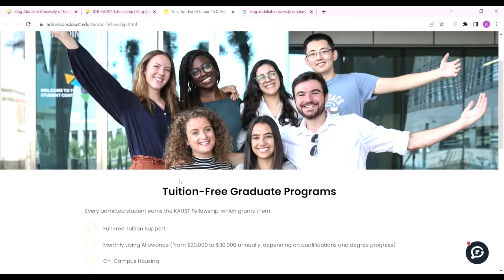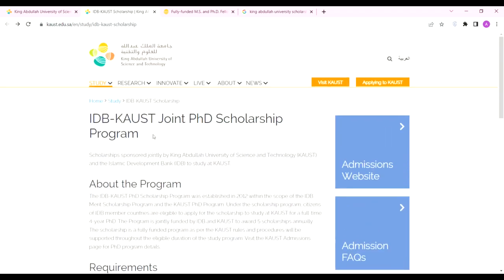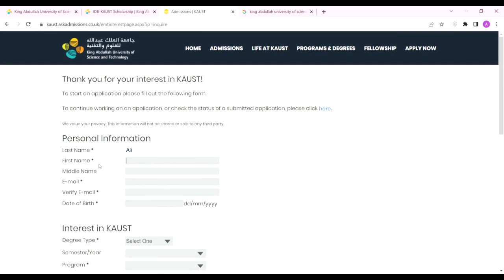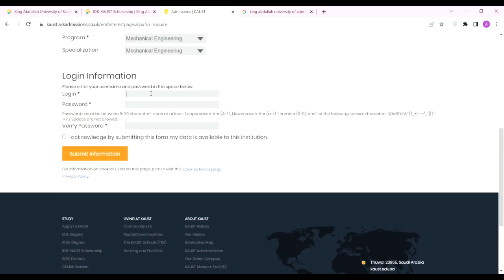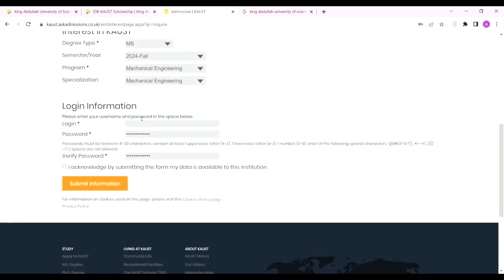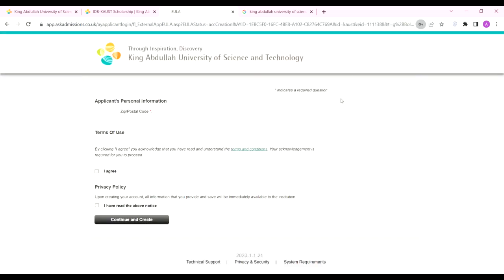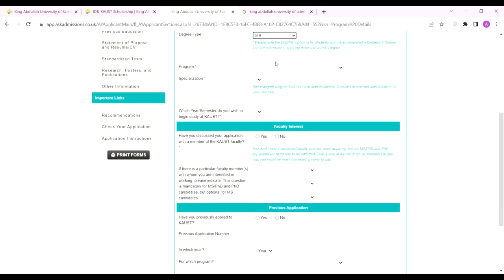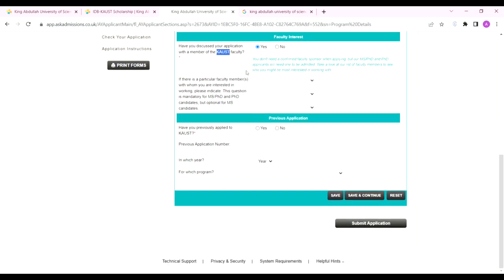King Abdullah University Fully Funded Scholarship for Masters & PhD Students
Are you looking to pursue higher education in a world-renowned research university? Look no further than the King Abdullah University Scholarship for Masters and PhD programs!

In this video, we explore the exciting opportunities available through the King Abdullah University Scholarship for graduate students. With state-of-the-art facilities and a diverse international community, King Abdullah University offers a unique educational experience that will set you up for success in your chosen field.

Through the scholarship program, students are able to receive funding for tuition, housing, and living expenses, as well as access to cutting-edge research projects and academic resources. With a focus on interdisciplinary collaboration and innovation, King Abdullah University provides a dynamic learning environment that fosters creativity and critical thinking.

Whether you're interested in engineering, science, or business, the King Abdullah University Scholarship program has something for everyone. So why wait? Apply today and take the first step towards a brighter future! With the potential to go viral, this video is a must-watch for anyone looking to further their education and career.